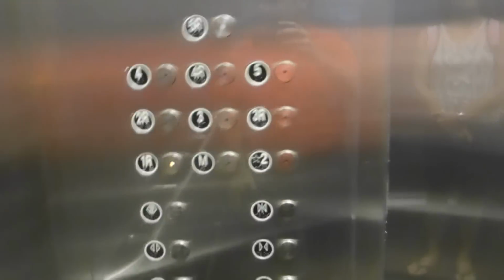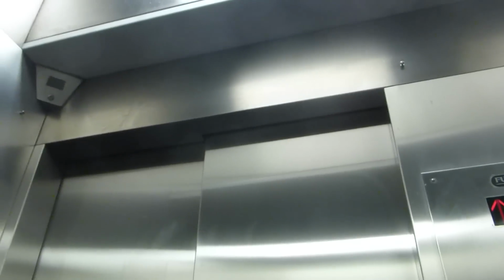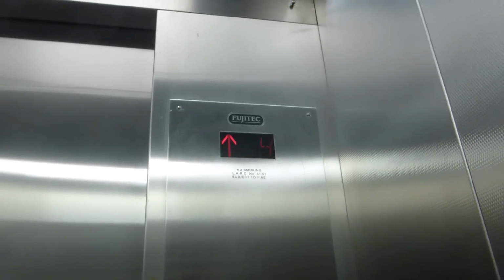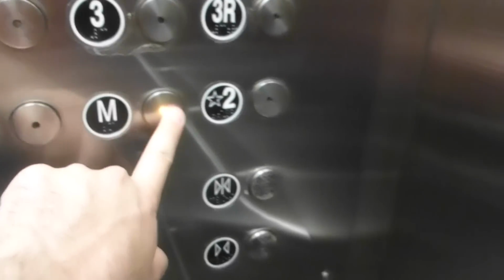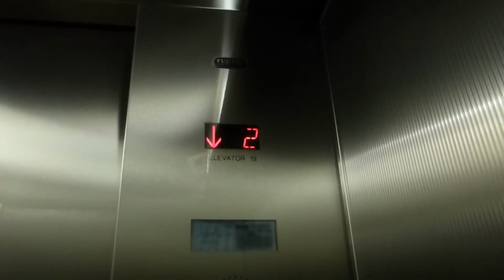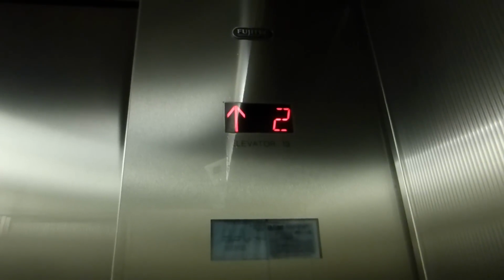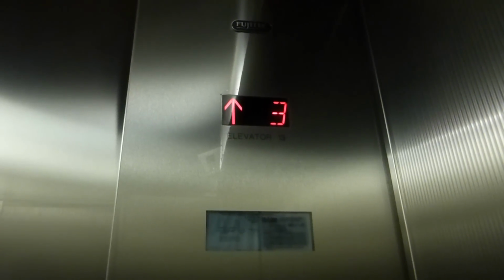More Fujitec Traction Elevators At Hollywood & Highland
Riding more elevators at Hollywood & Highland in Hollywood CA